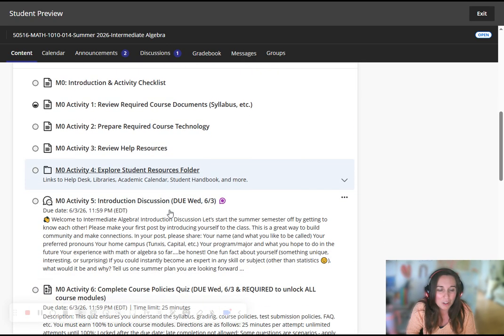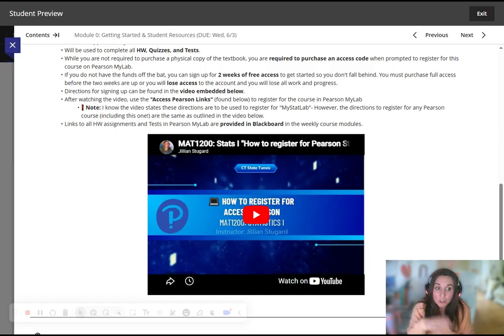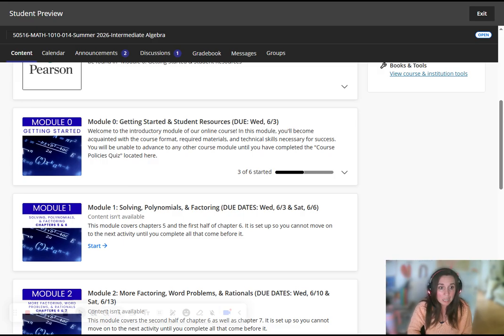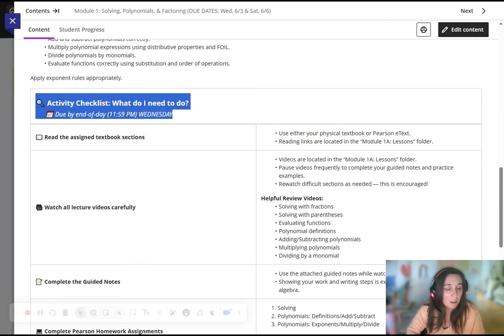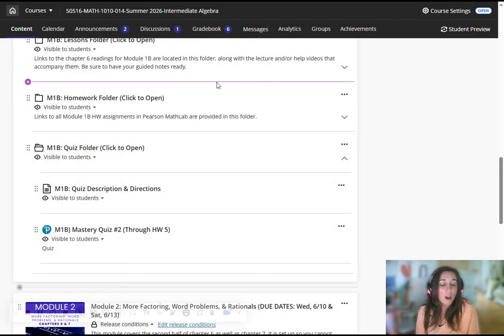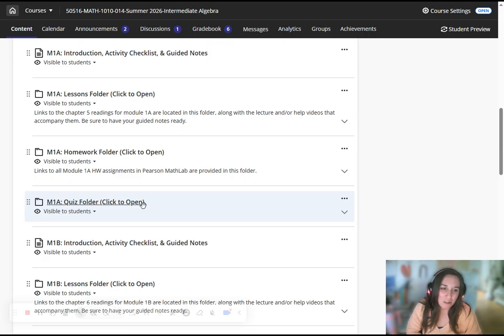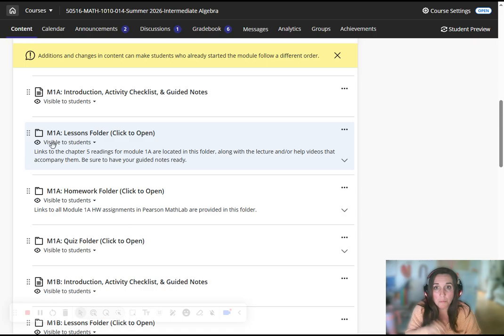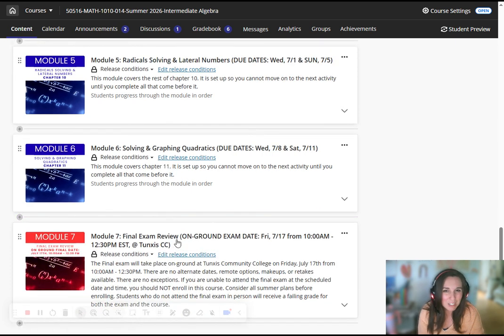MAT1010 Intermediate Algebra Course Tour! Summer '26 😁